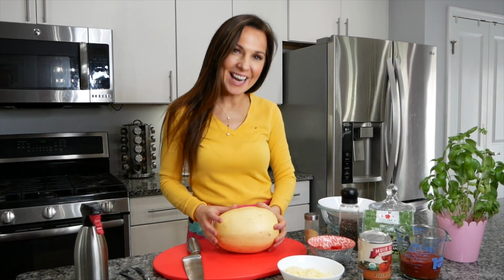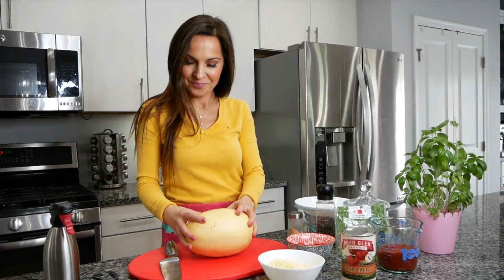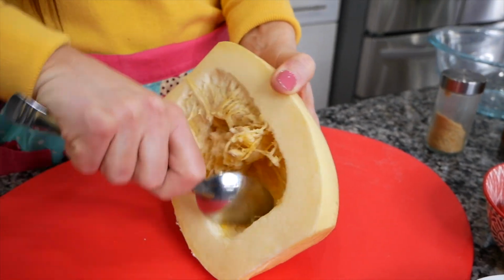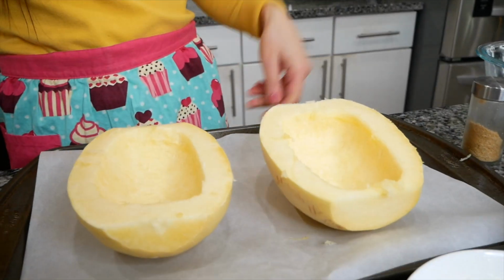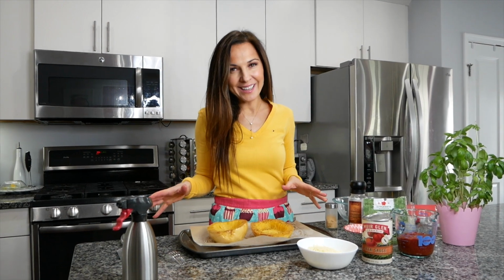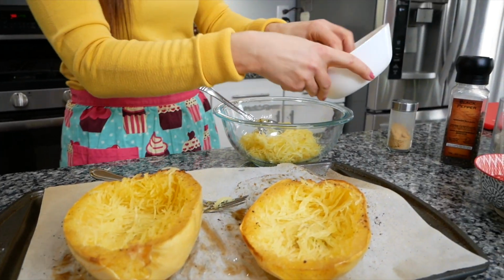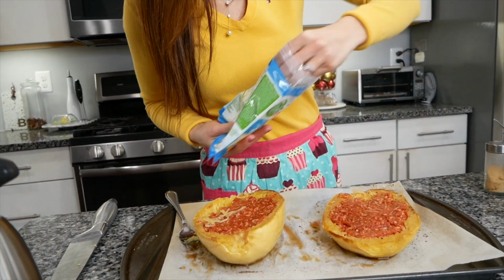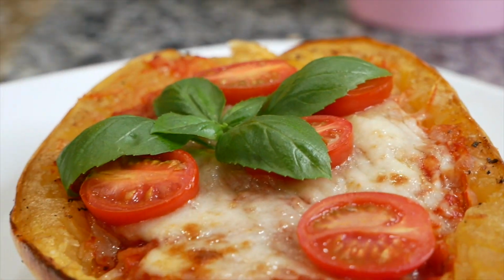Keto Pizza Spaghetti Squash - Keto Diet Recipes at Beautonic Life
Keto Pizza Spaghetti Squash recipe - I LOVE IT! What do you think? Do you have any questions about this recipe or about ketogenic diet? for more keto recipes and tools to make keto diet easy. See you there!

Here is the recipe:

Serves: 2

INGREDIENTS

1 medium-to-large spaghetti squash
2 teaspoons olive oil
½ teaspoon garlic powder
1/2 cup pizza sauce or marinara sauce
1 cup shredded mozzarella cheese or any cheese you like, divided
6 cherry tomatoes
Chopped fresh basil, for garnish

Optional:

Spinach, pepperoni, ham etc.

DIRECTIONS

Preheat the oven to 400F. Coat cut sides of 1 halved spaghetti squash (seeds removed) with olive oil and sprinkle with sea salt and pepper and garlic powder.
Place halves cut side down on a baking sheet and bake about 40 minutes, depending on the size of the squash.

Cool 10 minutes.

Keeping squash on baking sheet, use a fork to gently shred the inside of the squash into squash style noodles, placing the noodles in a large mixing bowl. Work carefully so that the halves remain intact.

Add the pizza sauce to the spaghetti squash noodle and mix well to combine the ingredients.

Transfer the coated noodles back into the squash halves. Arrange the cherry tomatoes halves on top and sprinkle with the remaining mozzarella cheese.

Turn the oven to broil. Return spaghetti squash on the baking sheet to the oven, and broil on LOW 5 to 10 minutes, or until the cheese is melted and lightly brown.

Remove from oven and top each half with fresh chopped basil.